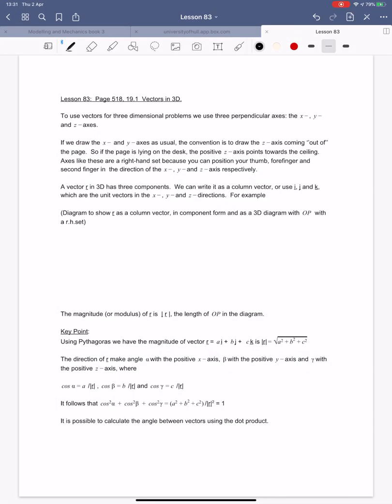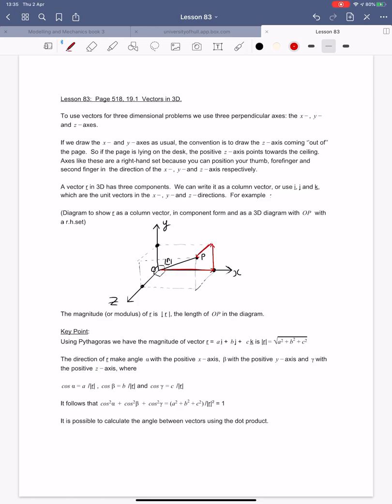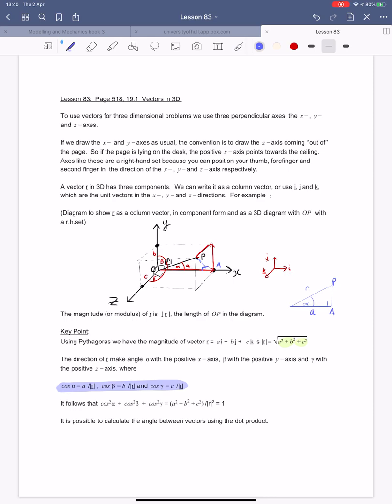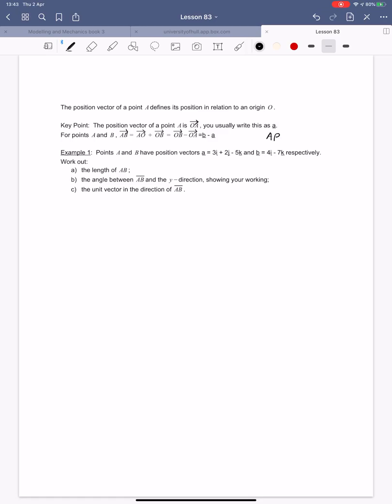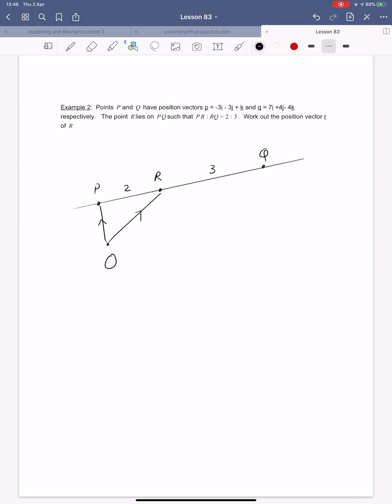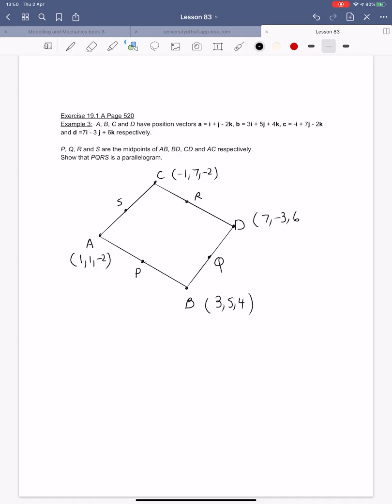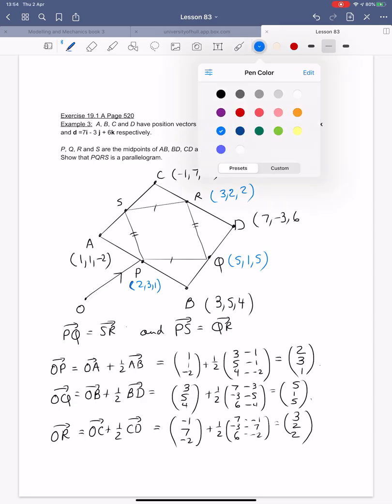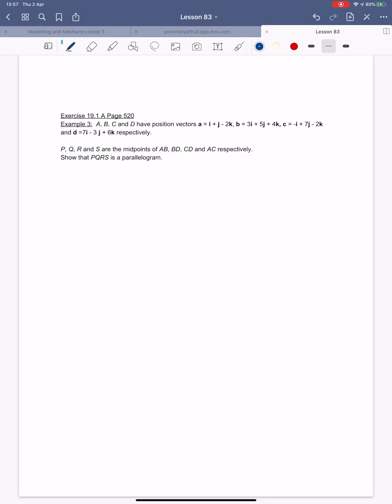Vectors in 3D - Lesson 83